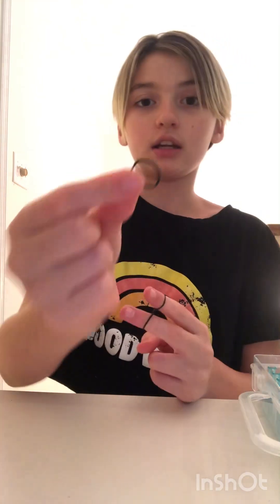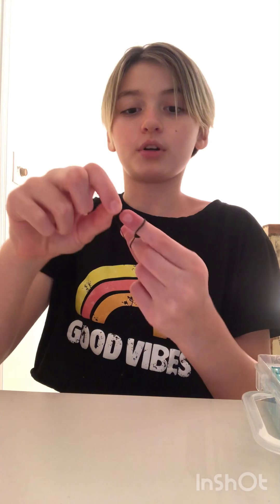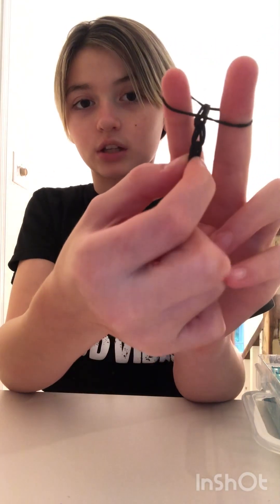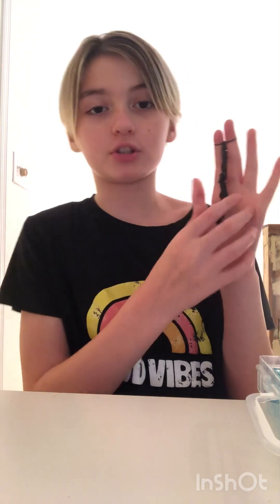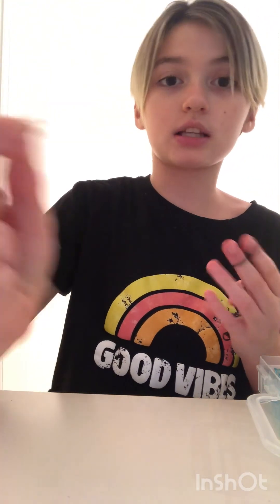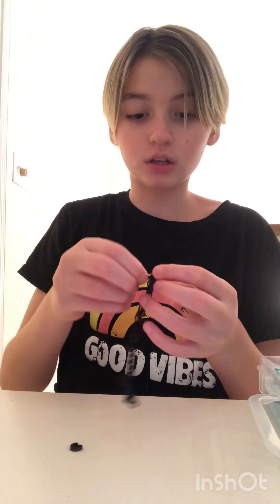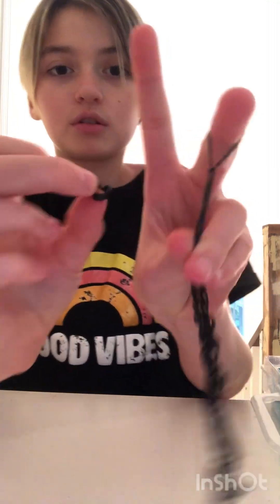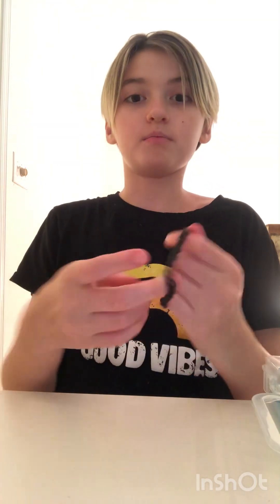How to make a single chain bracelet😀